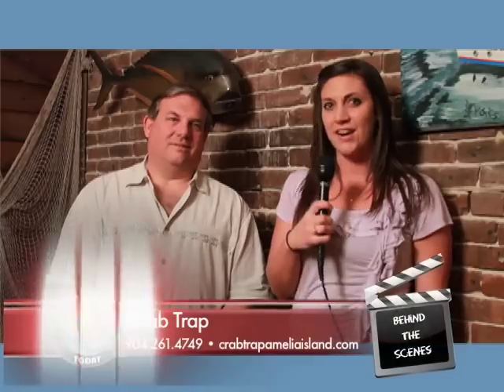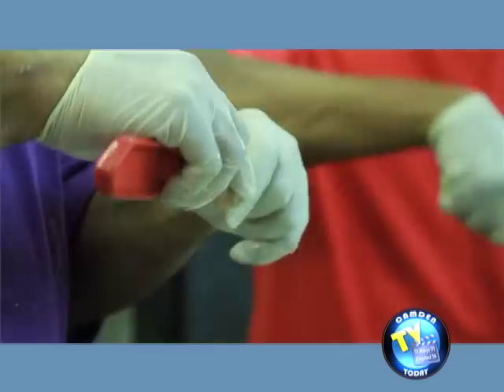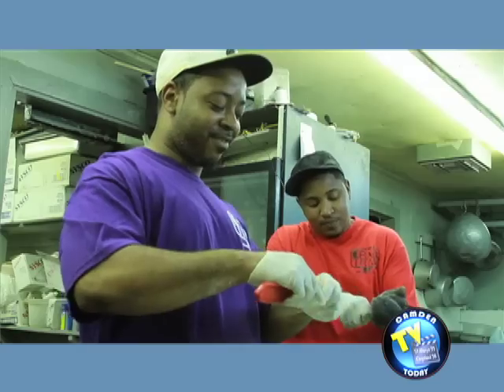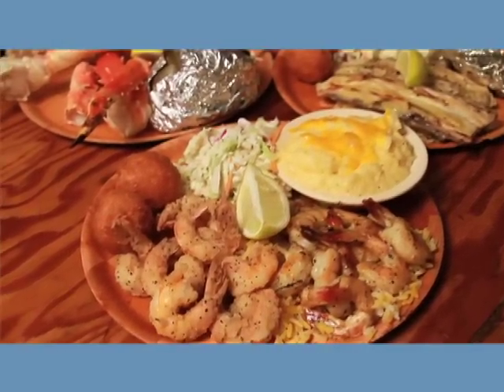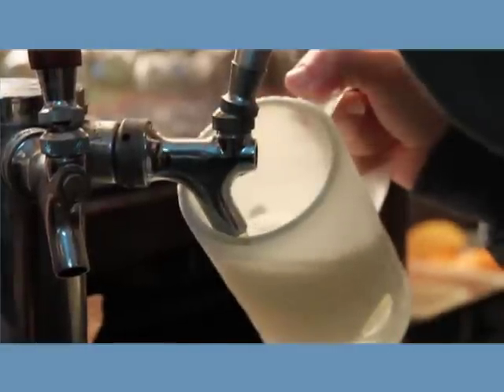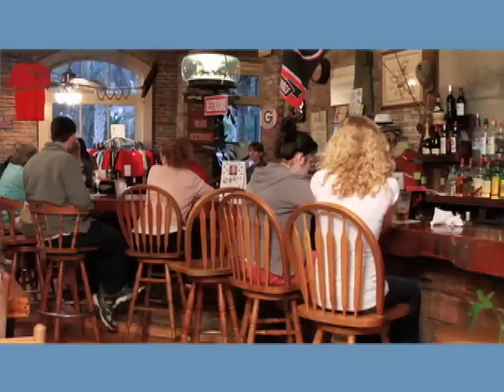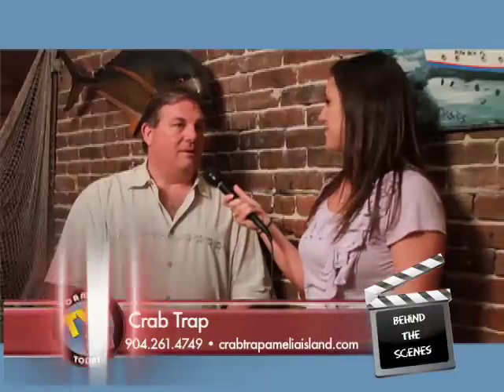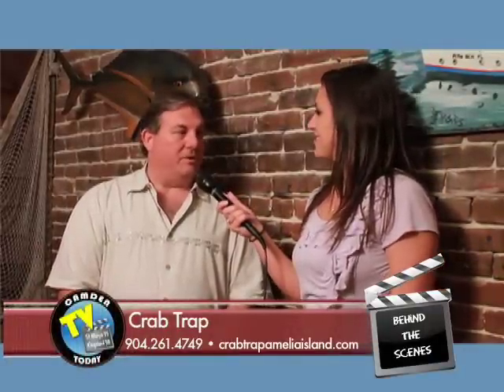Crab Trap Restaurant-Behind the Scenes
Step Behind the Scenes with host, Candice Hornung, at the Crab Trap Restaurant and Max Wohlfarth.